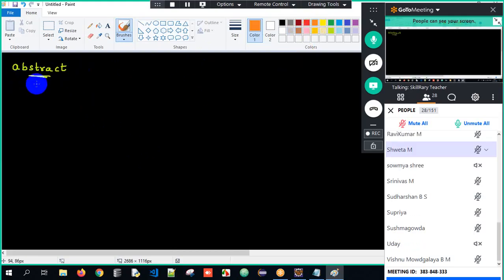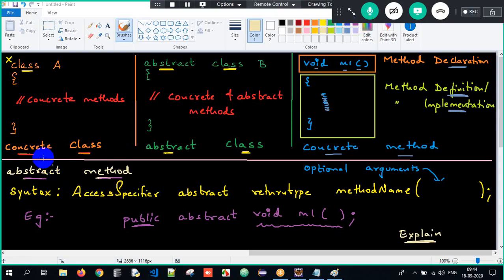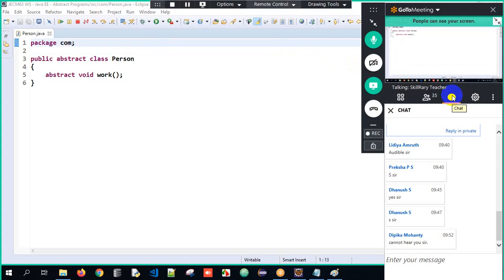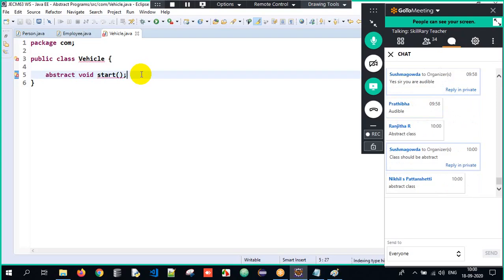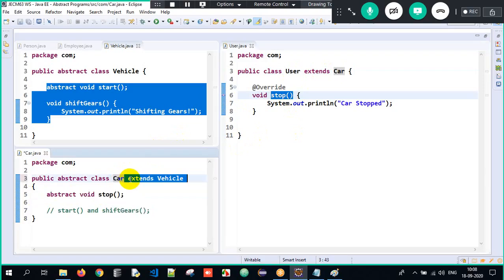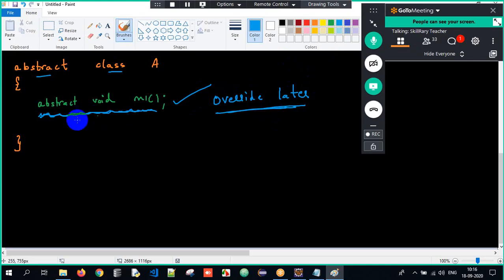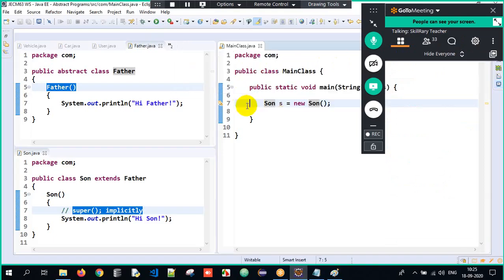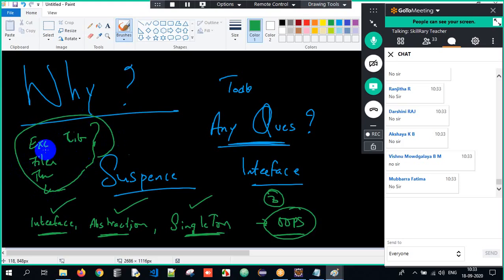Abstract & Concrete Classes and Methods in Java |Part 26 | Q,J,PY Spiders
In this video (Part 26), we will learn about Abstract Classes, Concrete Classes, and Abstract Methods in Java. You’ll understand:

What are Abstract Methods?

How Concrete Classes implement Abstract Classes

Real-time examples with coding demonstration

This is an important topic in Object-Oriented Programming (OOPs) for both interviews and practical Java development.